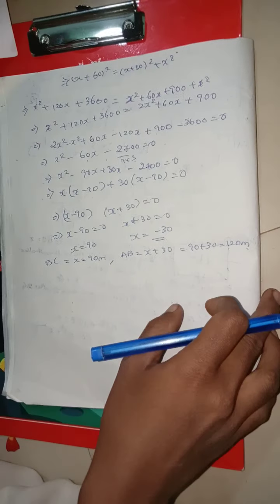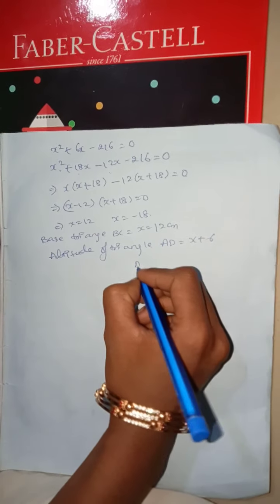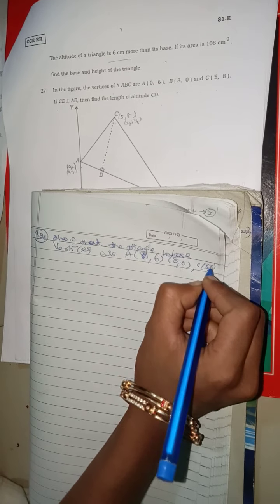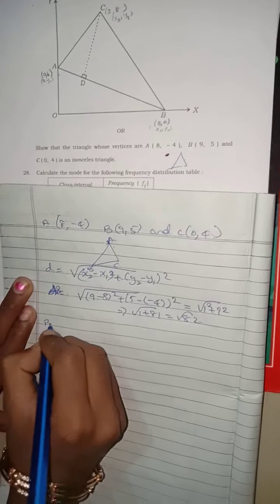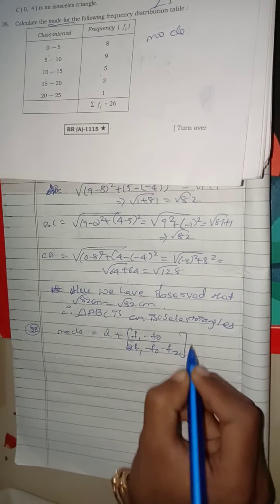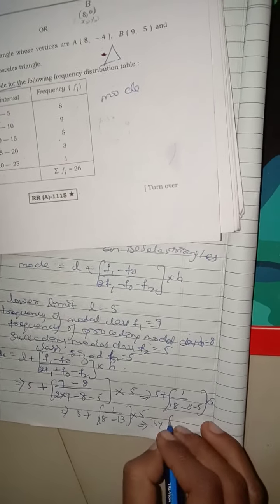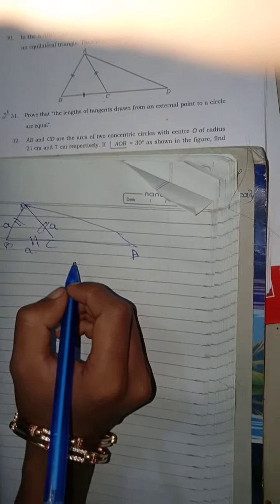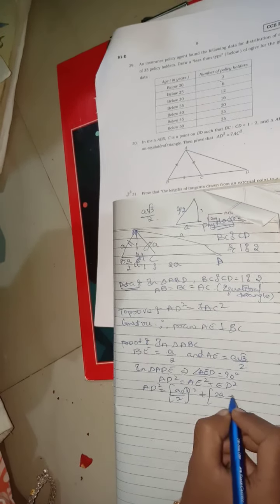Karnataka SSLC previous year question paper of September 2020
Karnataka SSLC previous year question paper